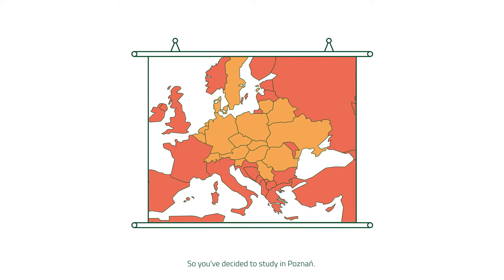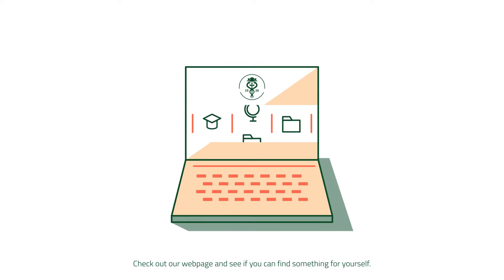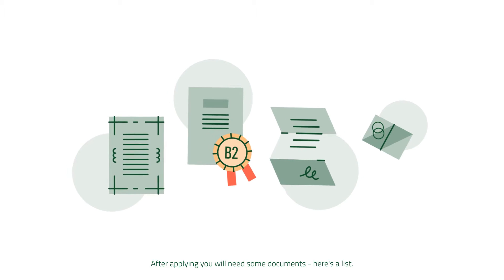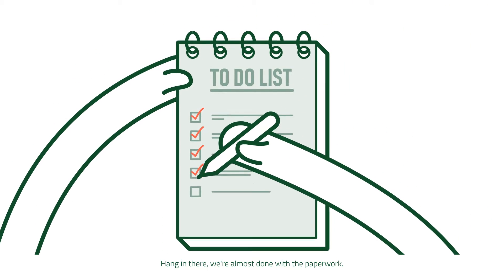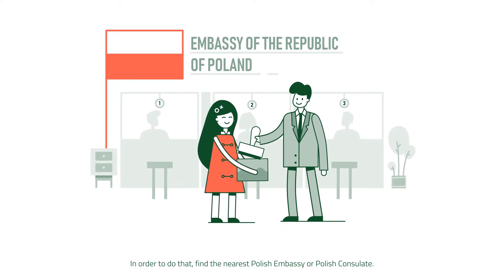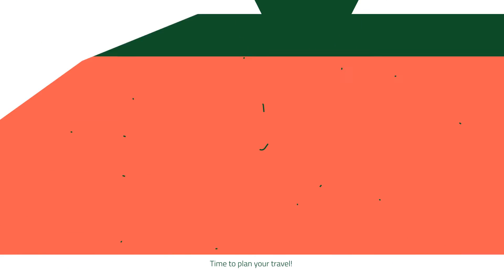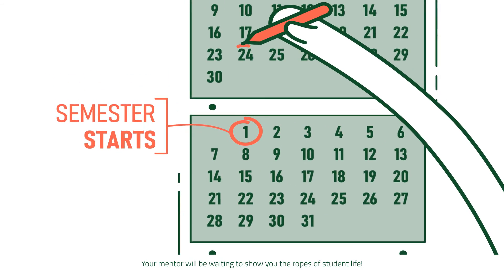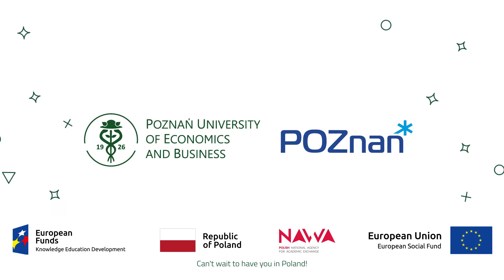All you need to know as a prospective student: enrollment process described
We are waiting for you at PUEB!

The project is financed by the Polish National Agency for Academic Exchange under the "Increasing competencies of the academic staff and the institutions’ potential to receive people from abroad – Welcome to Poland".